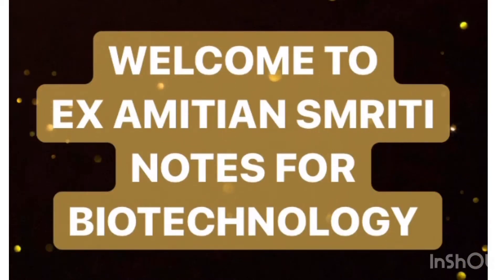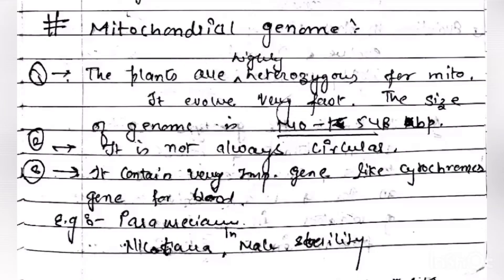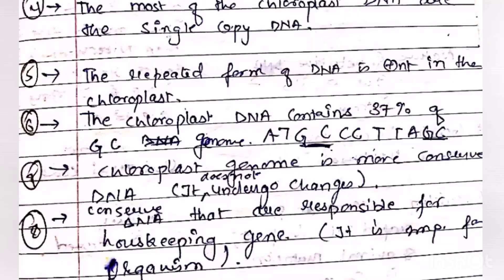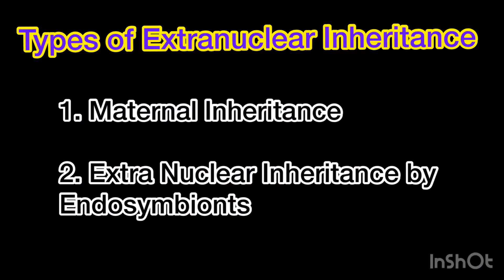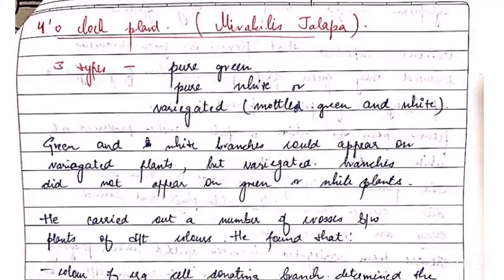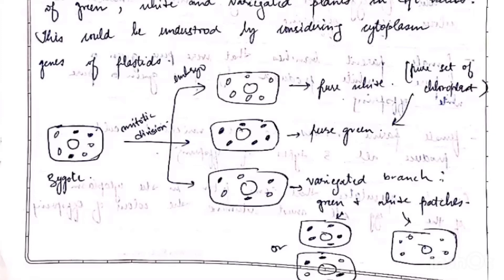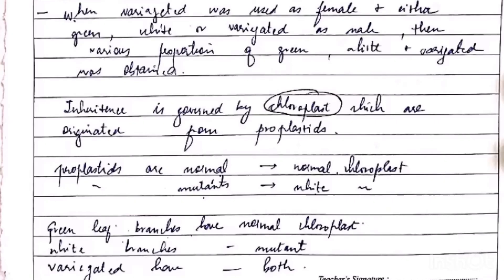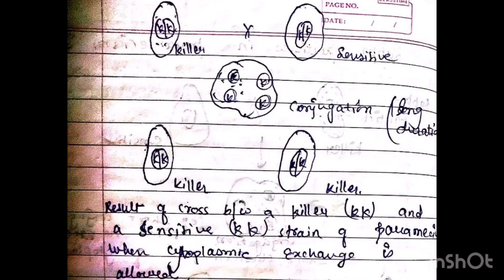Extra nuclear Inheritance - Mitochondria , cytoplasm | Horizontal gene transfer | Amitian Notes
In this lecture we will study about extra nuclear inheritance or cytoplasmic inheritance in mitochondria and cytoplasm .
We will look into the difference between organelles of cytoplasm and mitochondria .
There are 2 types Extra nuclear Inheritance that is
1. Maternal Inheritance
example : shell coiling in snail and leaves of 4'o clock plant that is Mirabilis Jalapa
2. Extra nuclear inheritance
example : kappa particles in paramecium

In the video each example is described in detail .
We will also study about Horizontal Gene Transfer Technique in three steps .